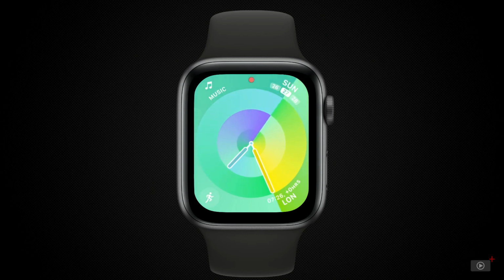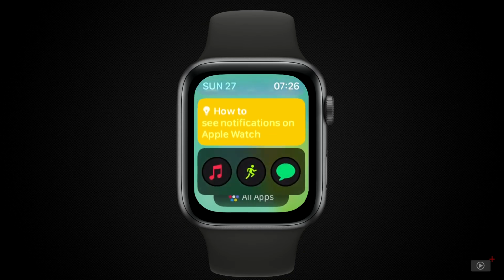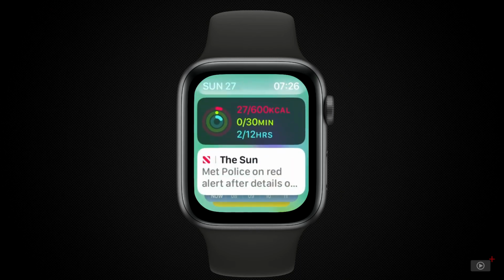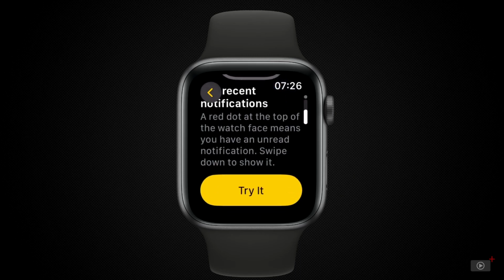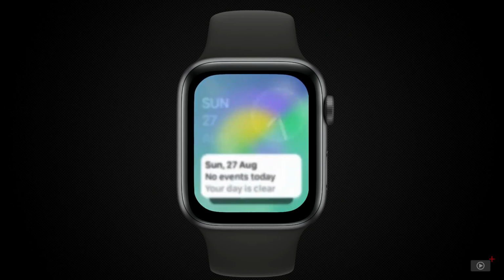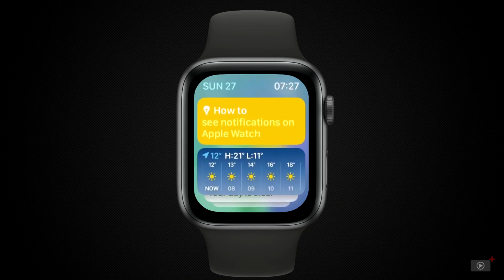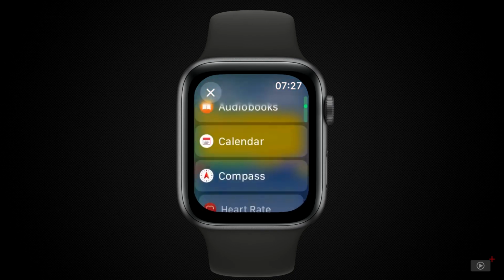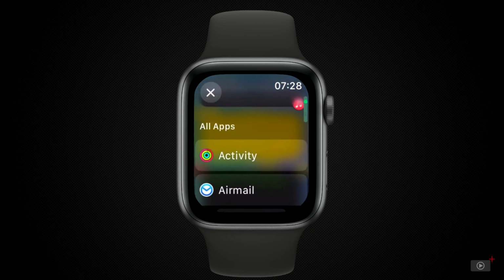watchOS 10 Update - Preview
This is a short preview of a full ScreenCastsOnline video tutorial. to view the full version of this tutorial as part of a free 7-day trial membership.

Each year, a new version of watchOS is released, yet to date, the overall look and feel of the operating system has remained largely unchanged.

However, watchOS 10 is very different. With an overhaul of the interface, it's sleeker, faster and makes a lot more use of the dimensions of your watch face, with full-screen apps. Smart Stack allows you to quickly access widgets from either the Digital Crown or swiping up from the bottom of the watch face.

In this video, Lee walks you through the new layout and showcases some of the more impressive app redesigns.